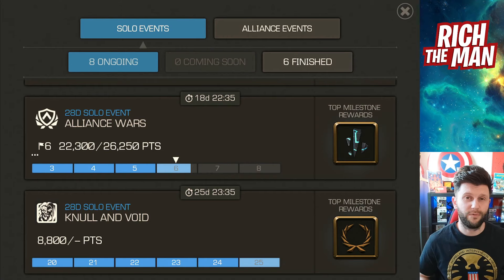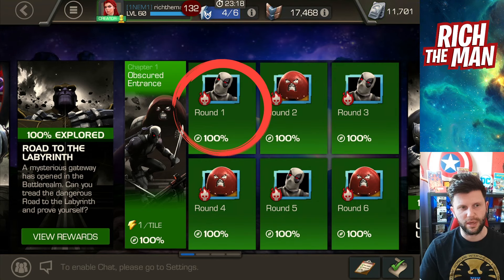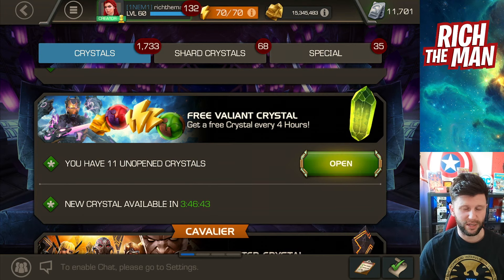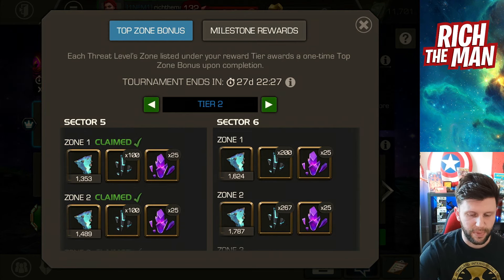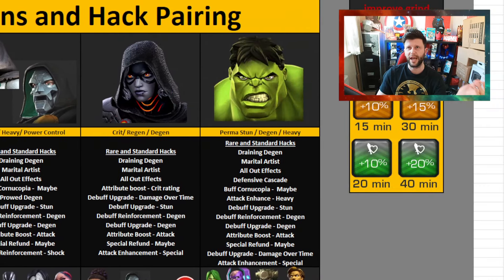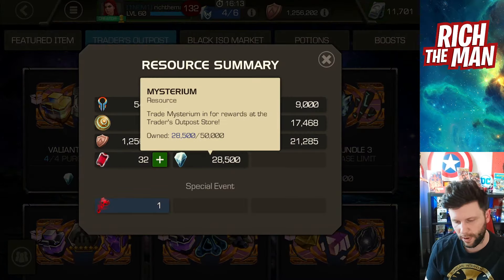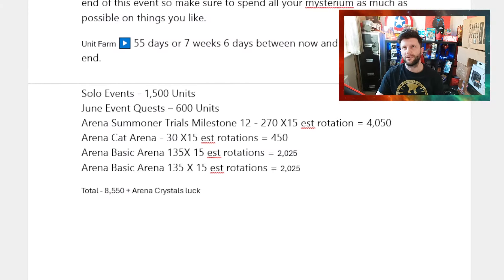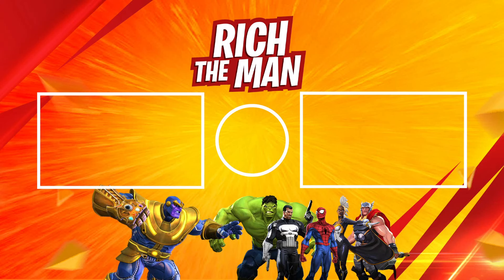Top 5 Tips For May 2024 | Mysterium Ending | Quest Options and Be Careful in Incursions | MCOC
In This Video: Top 5 Tips For May 2024 | Mysterium Ending | Quest Options and Be Careful in Incursions

RTTL Grind ▶
Knull and void and Delta Missions

1.2 Hawkeye
Run Delta mission champs in RTTL 1.1 as it farms on auto fight delta missions

Farm Revives and Health potions for Wow and Top up for events▶
3 Weeks , 1 week before 2 weeks of farming.
126X 4Hour Crystals can be saved up and could have health potions and revives.
23X Solo Events = 38X Level 2 Revives
21X Apothecary = 21X Level 1 Revives

Incursions ▶ X magica incursions can be slog, if you say it isn’t you had good RNG but sometimes you can have bad RNG with nodes and champs. So test champs in lower sectors. Take some X Magica champs and run in the lowest sector that gets rewards. See which ones respond well.

Check out this recent spreadsheet, it does need updating for next week when ive done testing of my own but its from Lunar new year

Spend Mysterium or lose it forever ▶ The Traders store will come to an end at end of this event so make sure to spend all your mysterium as much as possible on things you like.

Unit Farm ▶ 55 days or 7 weeks 6 days between now and July 4th deals end.

Solo Events - 1,500 Units
June Event Quests – 600 Units
Arena Summoner Trials Milestone 12 - 270 X15 est rotation = 4,050
Arena Cat Arena - 30 X15 est rotations = 450
Arena Basic Arena 135X 15 est rotations = 2,025
Arena featured Arena 135 X 15 est rotations = 2,025

Total - 8,550 + Arena Crystals luck

0:00 Start
0:05 RTTL Farming Solo Events
1:32 Farm Revives and Health Pots
3:36 Incursions
5:53 Spend Mysterium before end
7:13 Unit Farm Now Before July 4th

This Month:
Spring of Sorrow, Mister Sinister Buff, Omega Days, Omega Valiant Crystals , Xmagica incursions, Sector 7, Omega Days Guide, farming units, A.I Imprvements, Knulls Lair, Promo codes, negasonic teenage warhead, silver sable.

Deathless King Groot, Alliance Showcase, Nightcrawler Buff, Sagas, X Magica, Mysterium, Traders Outpost,